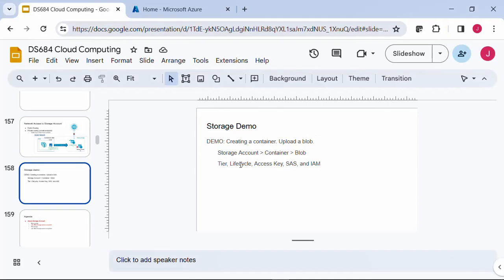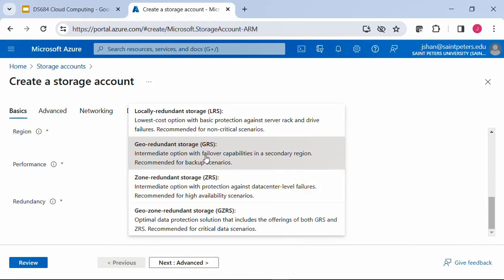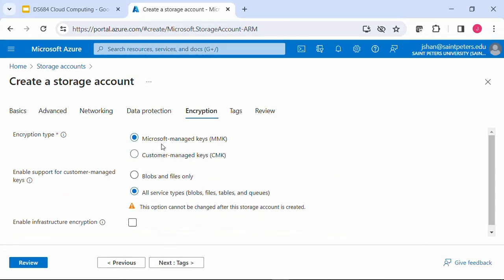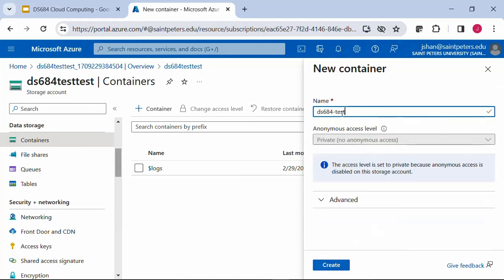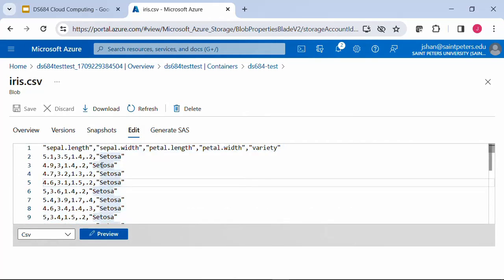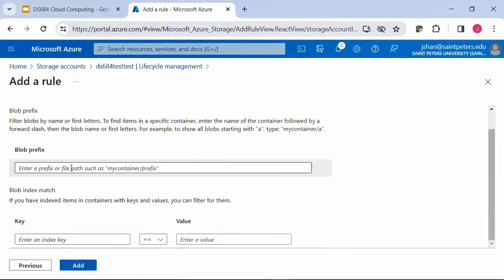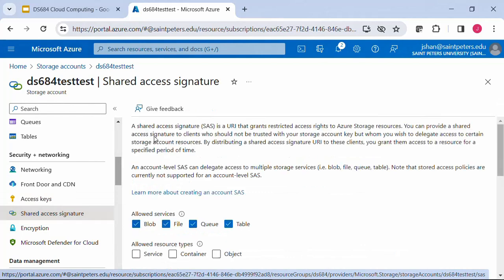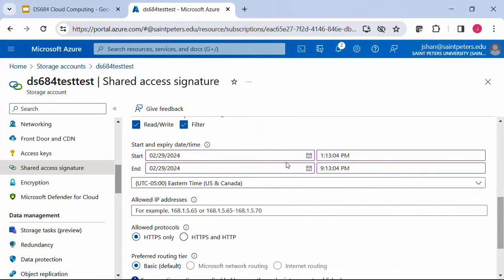DS684 Wk03 Vd02 Storage demo